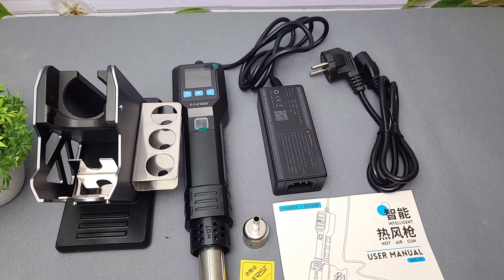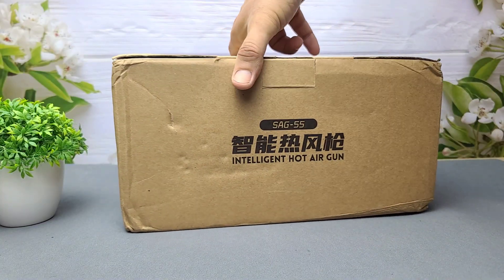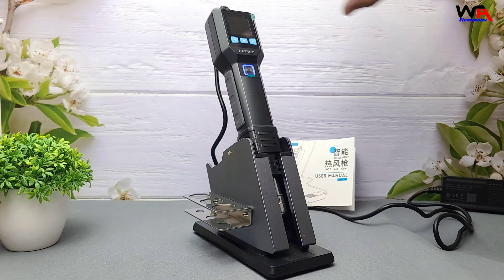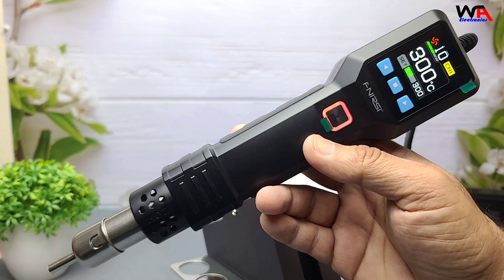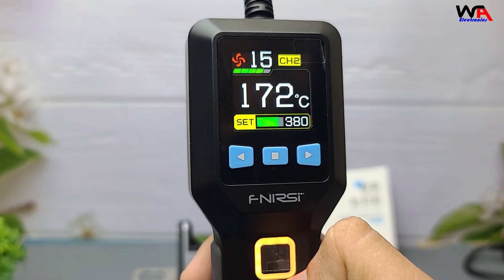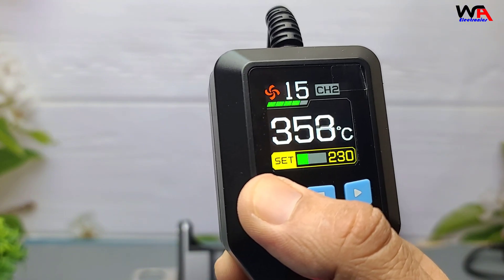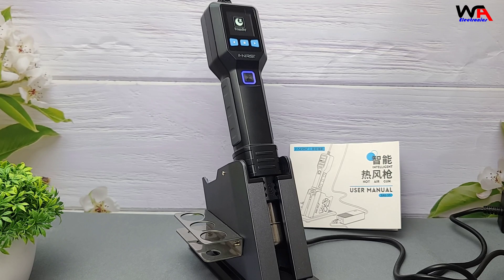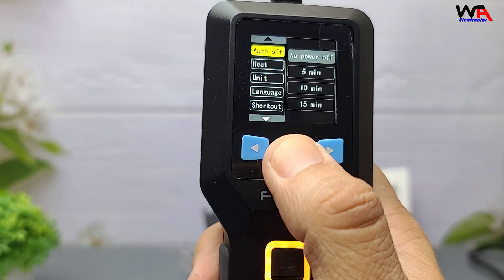Fnirsi SAG-55 Smart Hot Air Gun Unboxing & Review | 550W Intelligent Rework Tool Test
Discover the Fnirsi SAG-55 Intelligent 550W Hot Air Gun in this detailed unboxing and hands-on review! 🚀
We’ll explore its smart magnetic stand, PID temperature control, 20-level brushless fan, and real-world performance for soldering, desoldering, and heat-shrink applications.

In this video, you’ll see:
✅ Full unboxing & first impressions
✅ Key features & smart functions
✅ Heating speed test to 350°C
✅ Live soldering and PCB rework demo
✅ Pros & cons after hands-on testing

If you’re into electronics repair, DIY projects, or looking for an affordable hot air rework station alternative, the Fnirsi SAG-55 might be the perfect addition to your workbench.

Fnirsi SAG-55
Hot Air Gun
550W Heat Gun
Rework Station
Soldering Tool Review
Electronics Repair Tools
Smart Heat Gun
SAG-55 review
SAG-55 unboxing
Fnirsi heat gun
Fnirsi hot air gun review
smart hot air gun
intelligent hot air rework tool
Fnirsi rework station
soldering tools review
soldering heat gun
hot air gun for PCB repair
SMD rework station
electronics DIY tools
PCB rework heat gun
budget hot air gun
tool review 2025
soldering station alternative
affordable heat gun
smart soldering tools
Fnirsi review
electronics workbench tools
heat shrink hot air gun
portable hot air gun